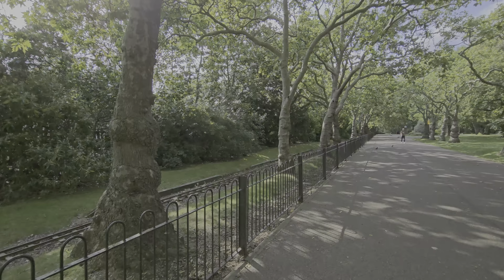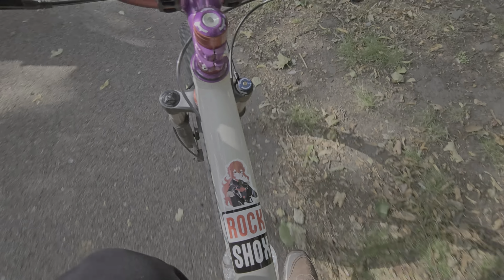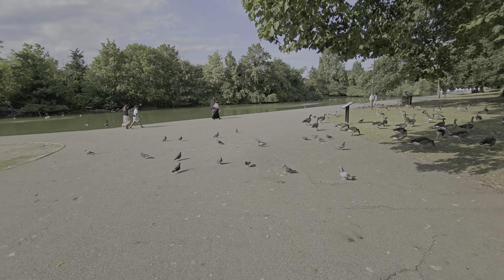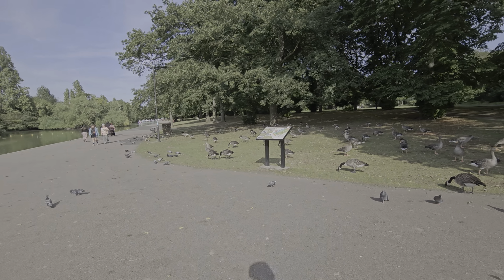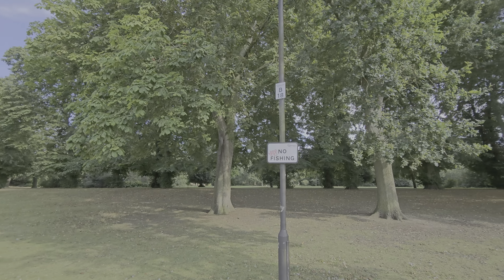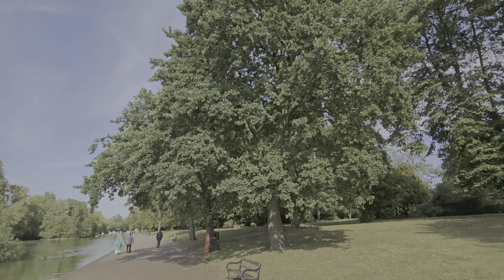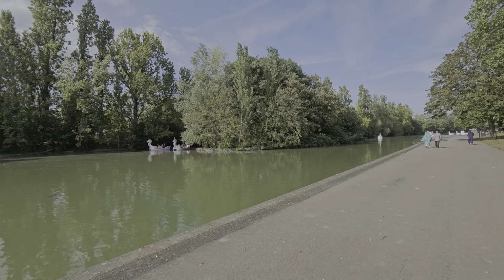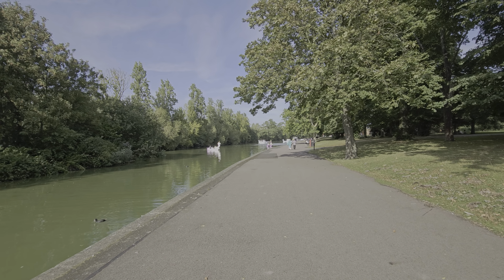Barking Park Galaxy S23 Ultra 0.6X Part 4